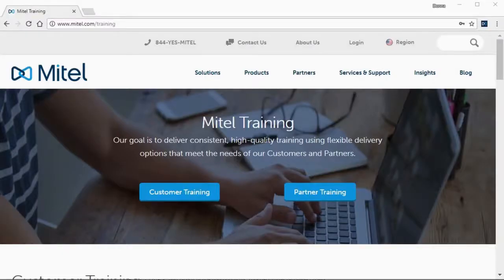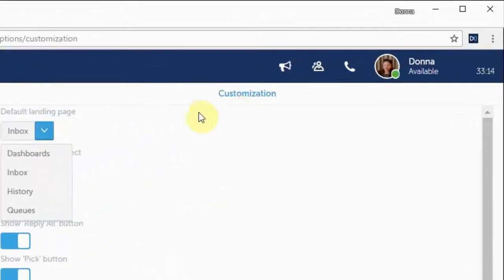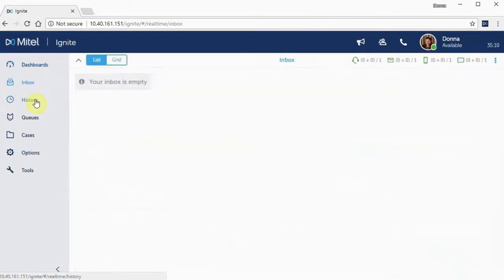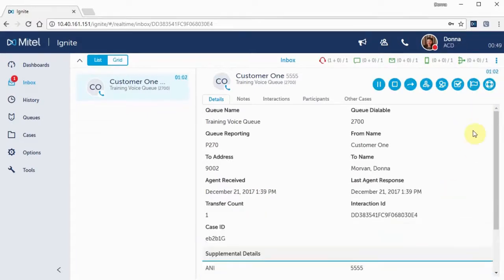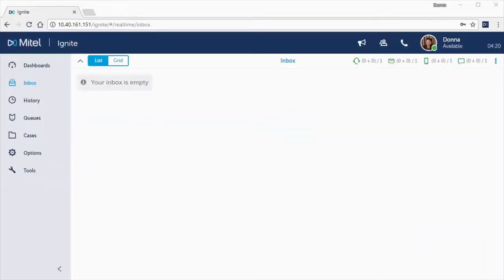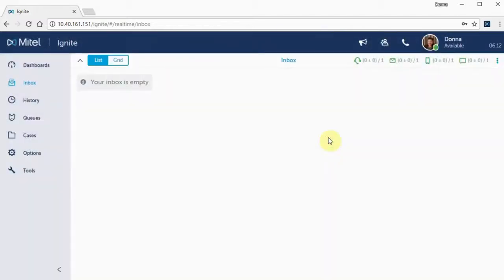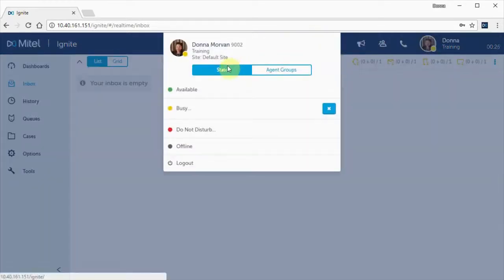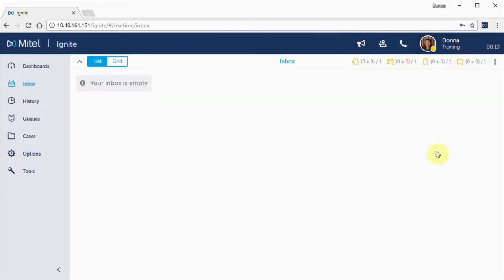MiCC Web Ignite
MiVoice Business MiContact Center Web Ignite Basic Functions